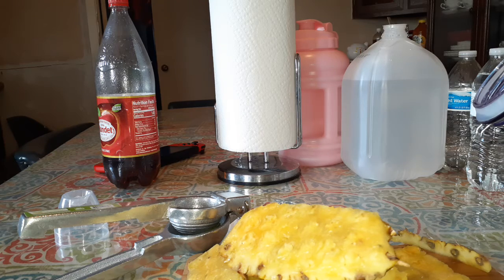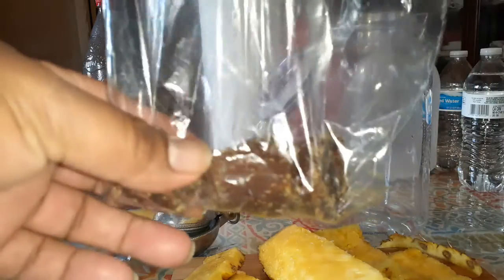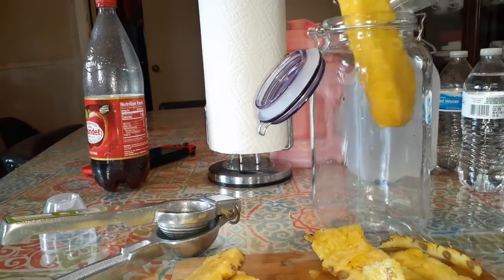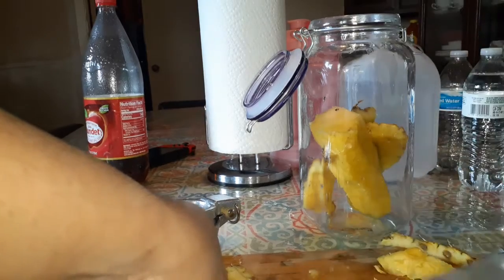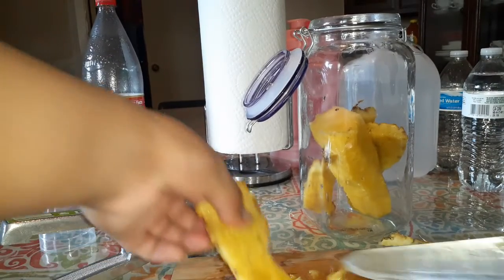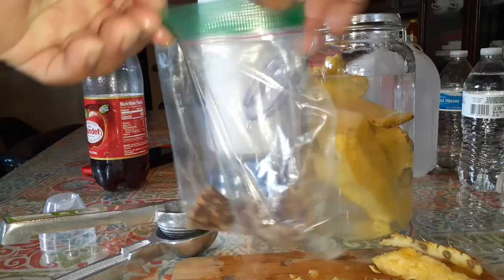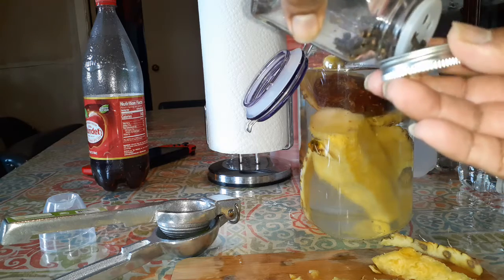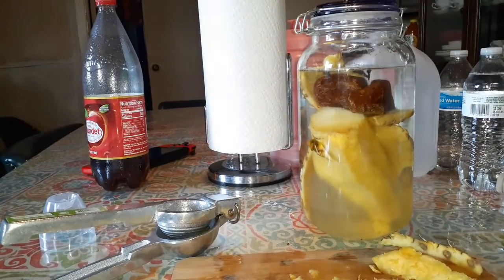How to make Mexican Tepache | Fermented Pineaple Drink | How to prepare teacher from Mexico with luv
If you wanto to know how to make teacher. Tepache is a fermented pineaple drink.